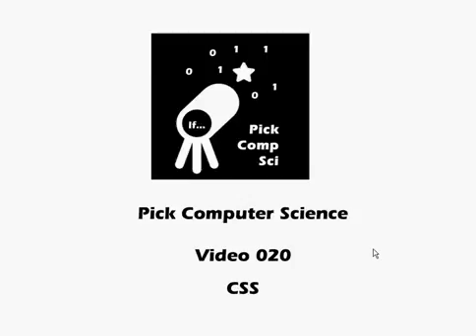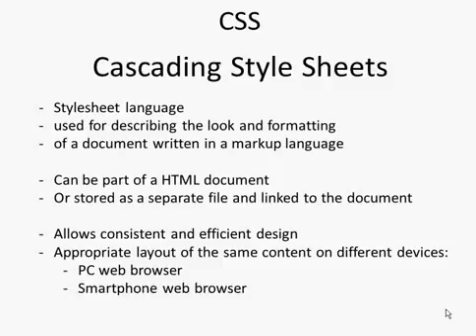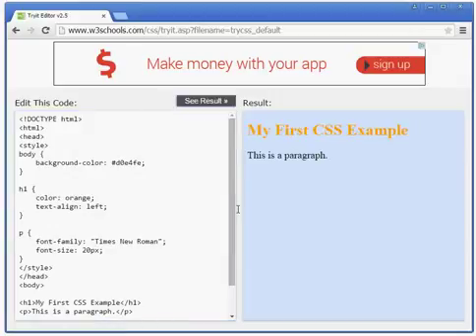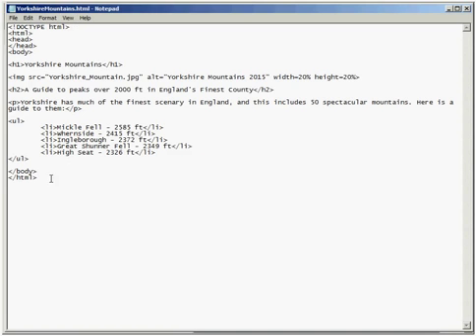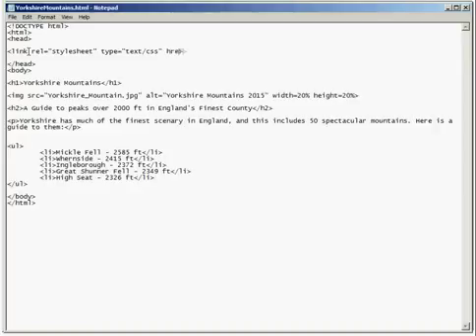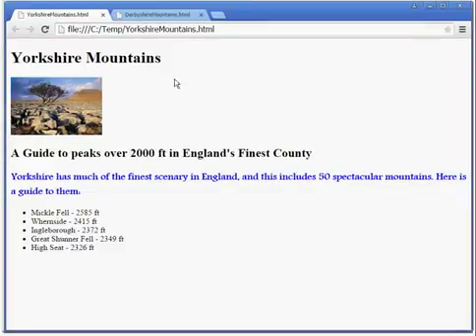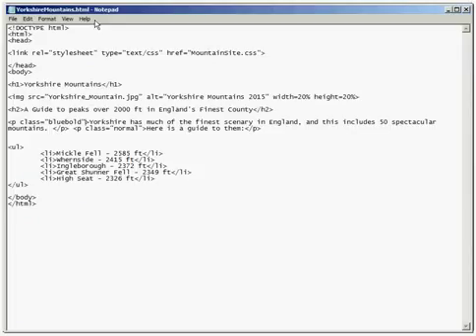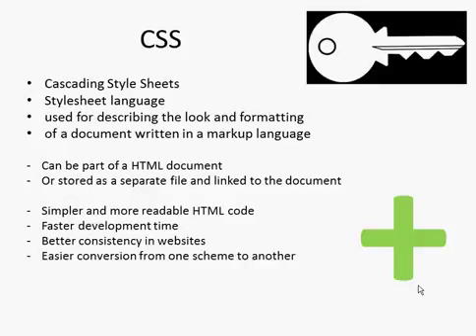PICKCOMPSCI 020 - CSS